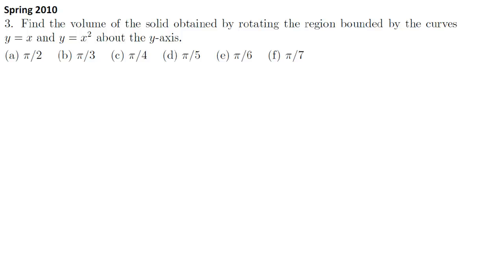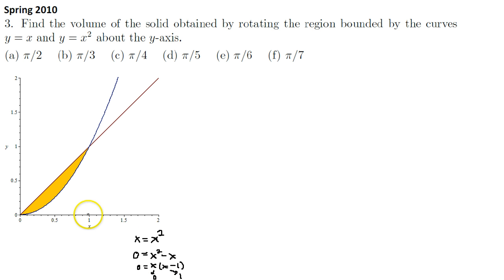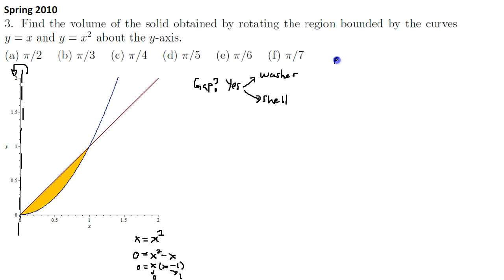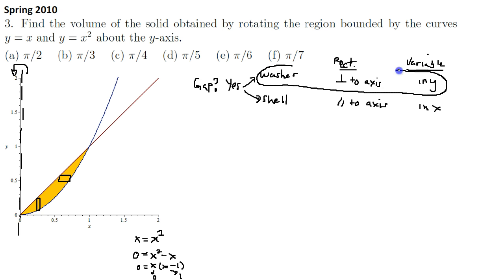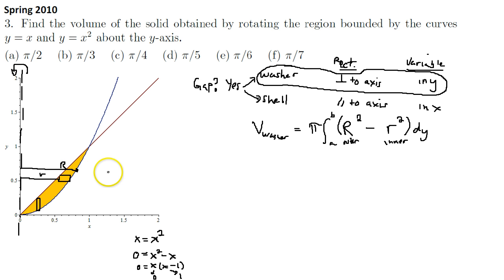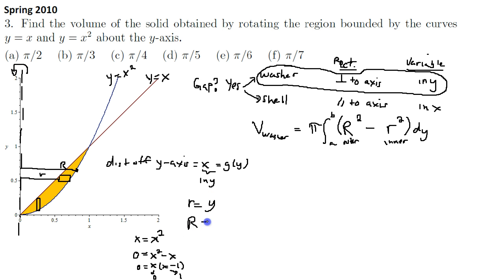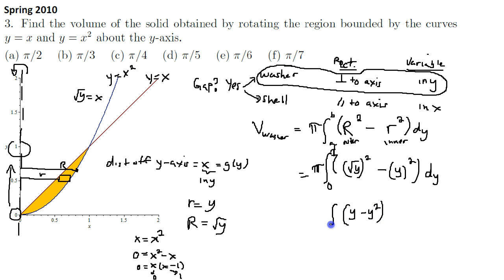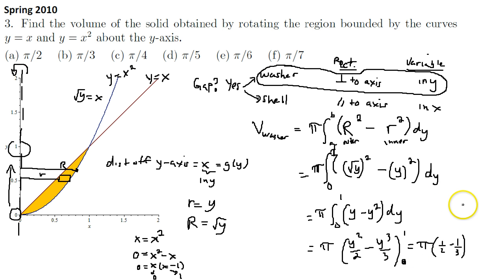UPenn Math 104 Volume of Revolution Example 3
Find the volume generated by rotating a region about the y-axis